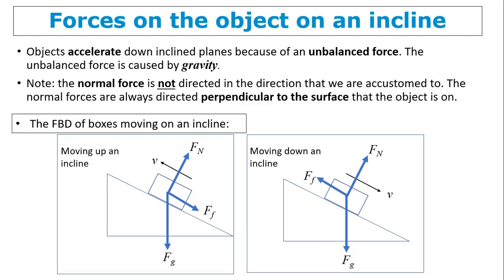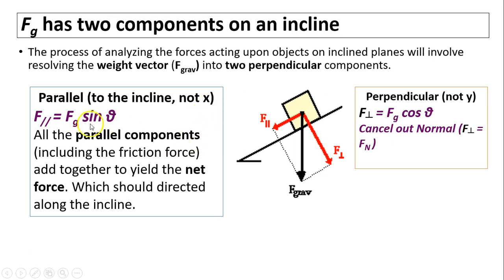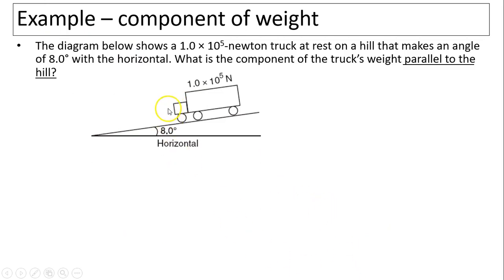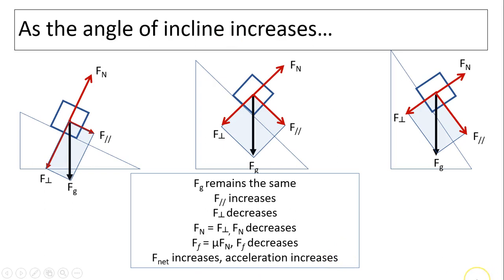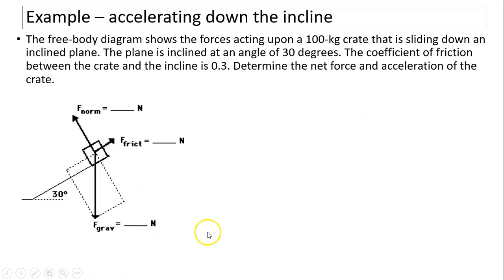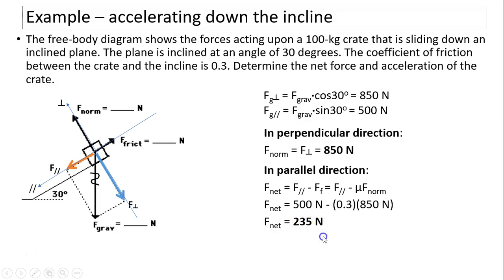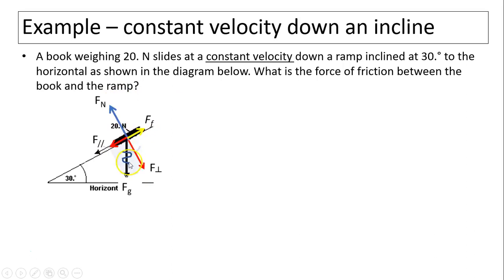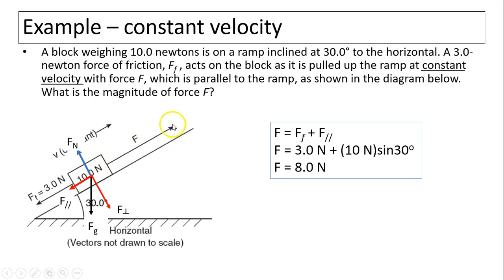4.7 force on an incline